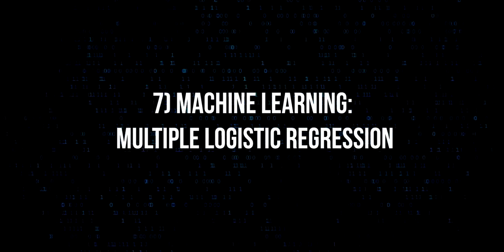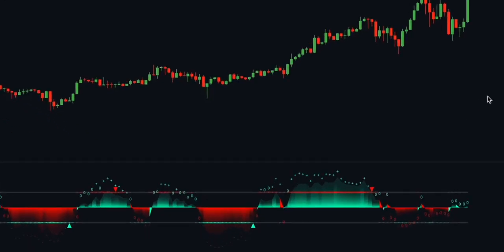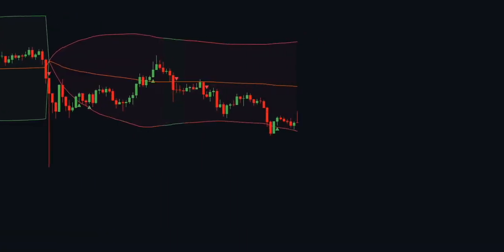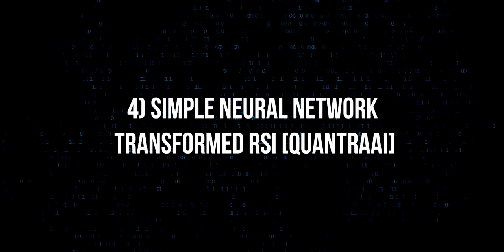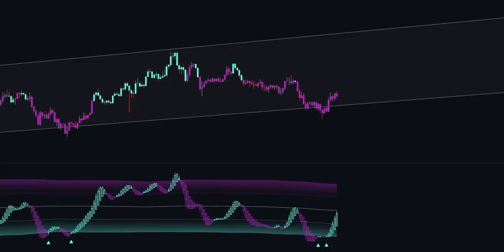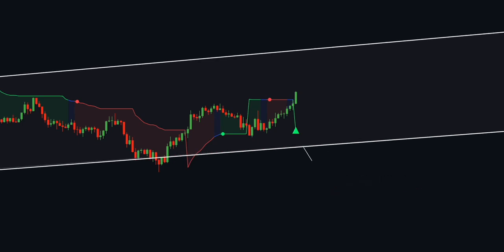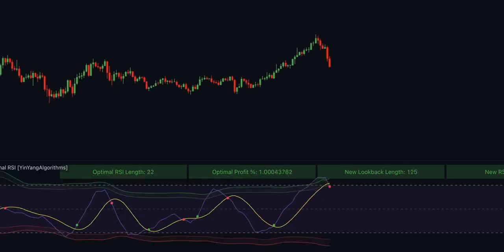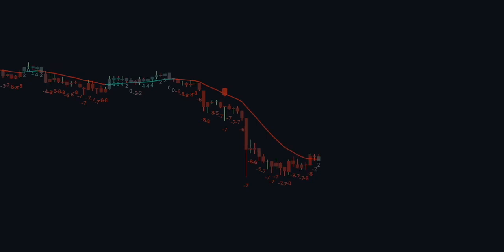7 POWERFUL Artificial Intelligence Indicators on TradingView SAVE THEM